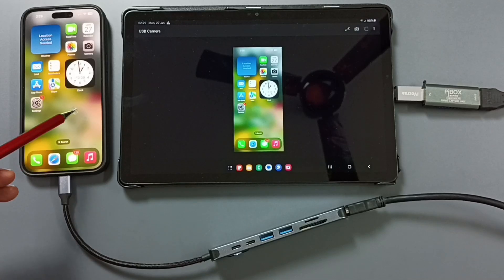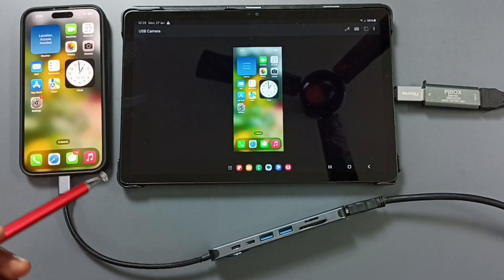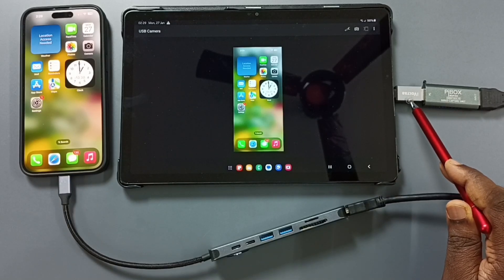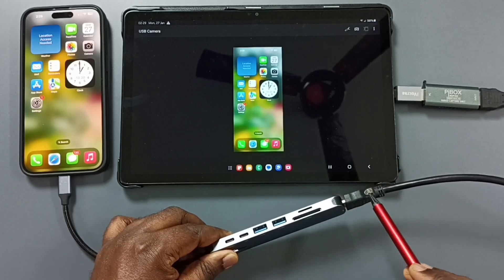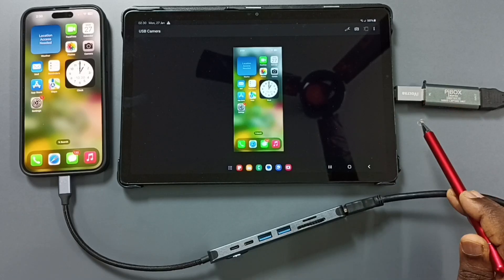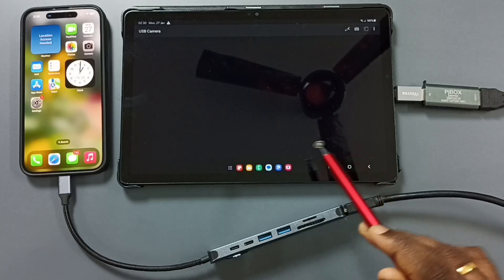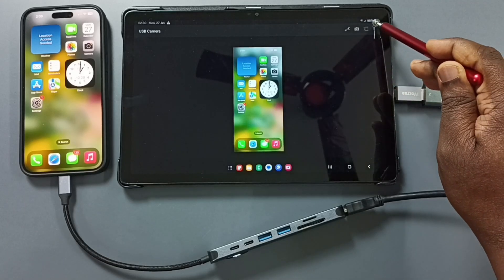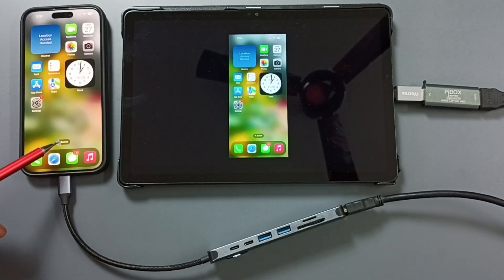Screen Mirror iPhone 16/16 Pro Max to Samsung Galaxy Tablet | Share iPhone Screen with Samsung Tab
How to Screen Mirror iPhone 16/16 Pro Max to Samsung Galaxy Tablet | Share iPhone Screen with Samsung Tab
Learn how to screen mirror iPhone 16/16 Pro Max to a Samsung Galaxy Tab easily. This step-by-step guide shows you how to use screen casting and screen sharing to display your iPhone screen on a Samsung tablet. Whether you're using iOS 18 or an older iOS version, follow these simple methods to connect your iPhone to a Samsung Galaxy Tab or any Android tablet for seamless screen mirroring.